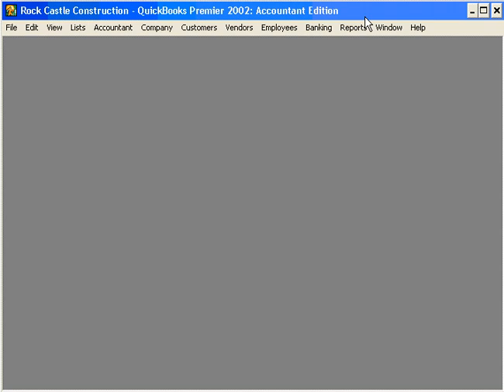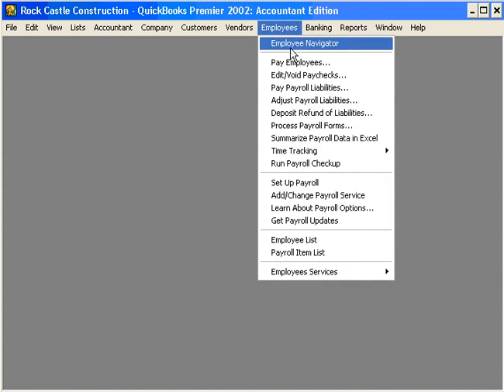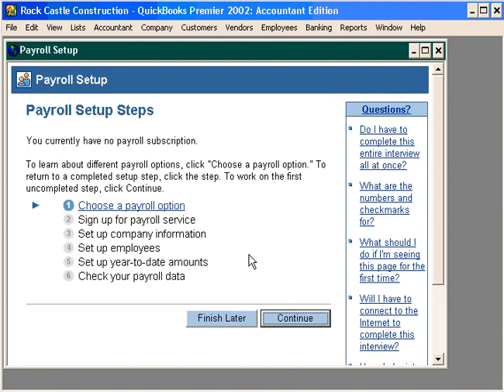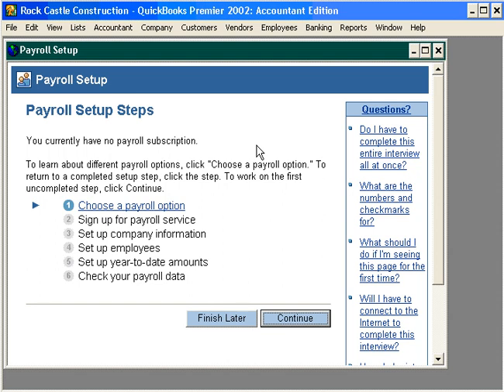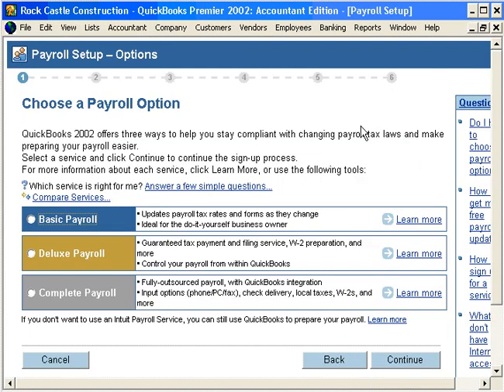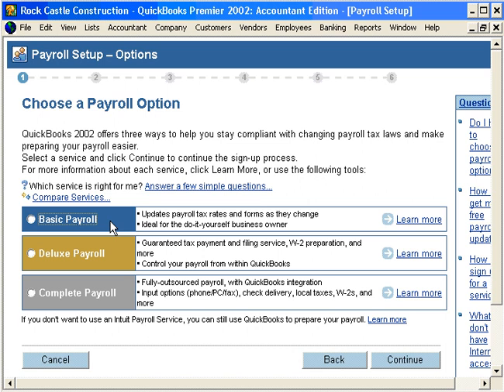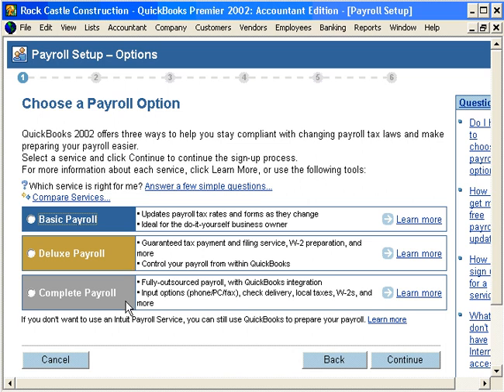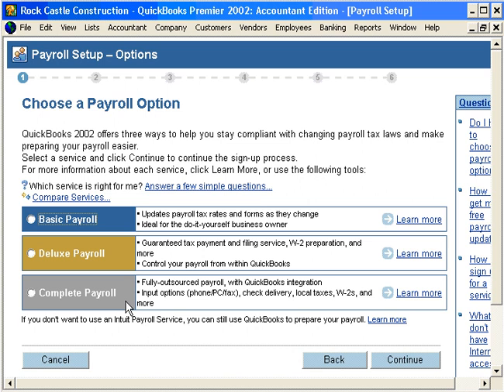9.0-1 Setting up Payroll